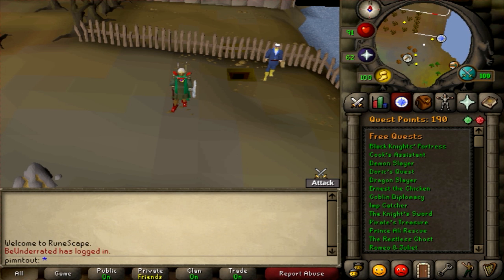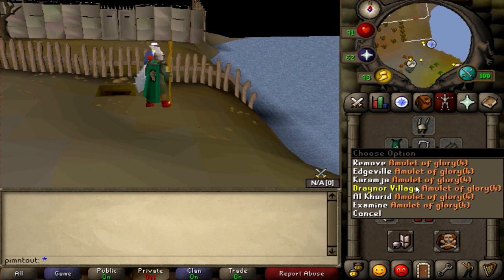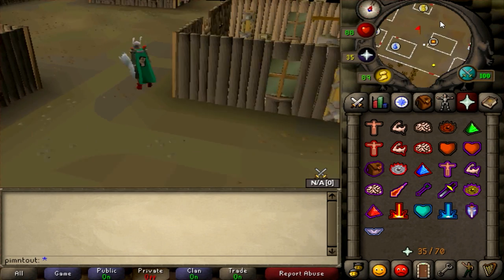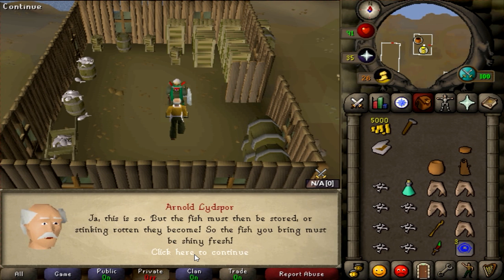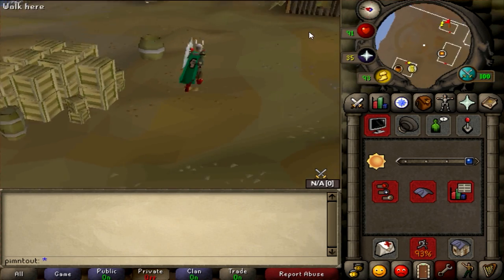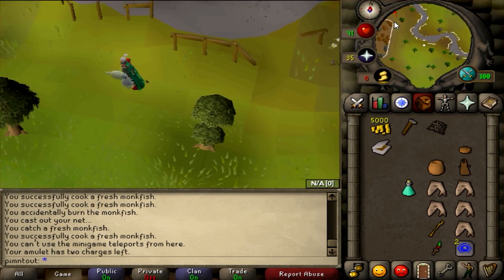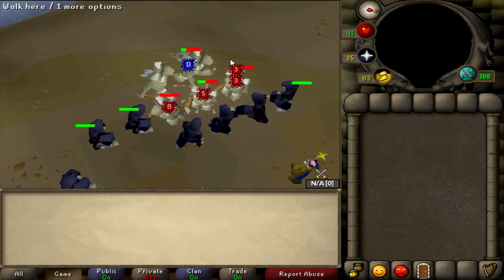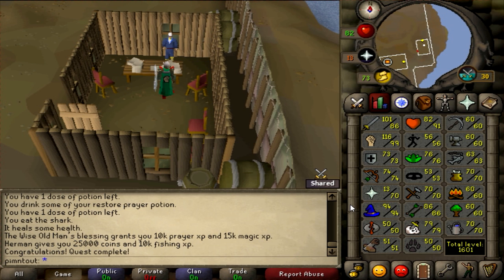Runescape 2007 Quest Guides: Swan Song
Great quest to get done! Hope the guide helped you guys, if you have any questions make sure to post them below!

Required

Skills: 40 Crafting, 42 Firemaking, 45 Smithing, 62 Cooking, 62 Fishing, 66 Magic
Quests: 100 Quest Points, Garden of Tranquillity, One Small Favour
Items: 5x Blood Rune, 7x Bones, 50x Coins (for boat rides), 1x Empty Pot, 1x Hammer, 5x Iron Bar, 10x Lava Rune, 1x Logs, 10x Mist Rune, 1x Pot Lid, 1x Tinderbox
Recommended

Skills: 23 Runecrafting, 43 Prayer, 100 Combat
Quests: The Grand Tree (for access to Gnome Gliders), Tree Gnome Village (for access to Spirit Trees)
Items: 1x Amulet of Glory

Rewards

2 Quest Points
25,000gp
15,000 Magic experience
10,000 Prayer experience
10,000 Fishing experience
Access to the Piscatoris Fishing Colony